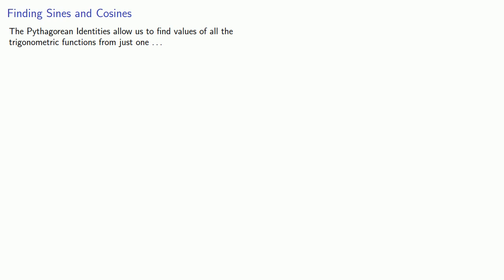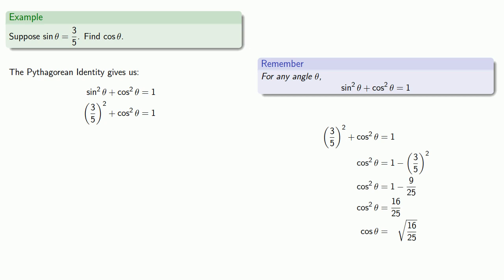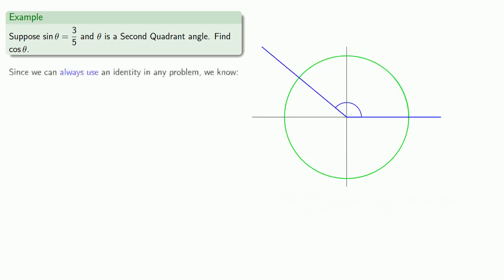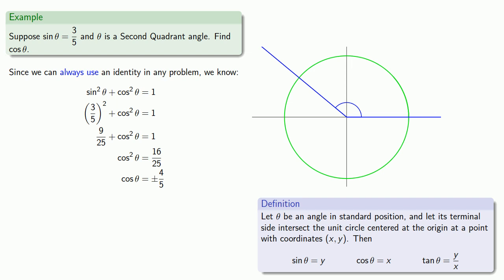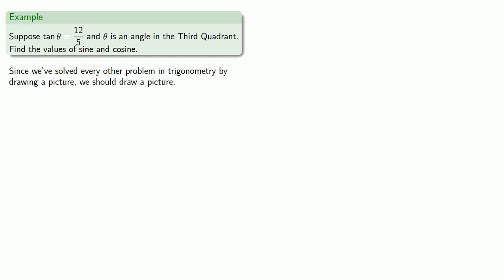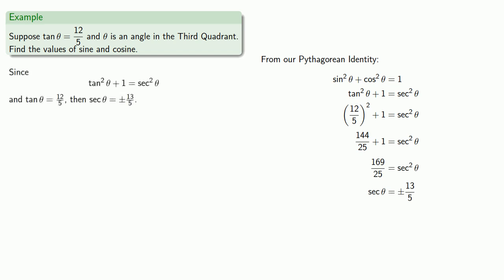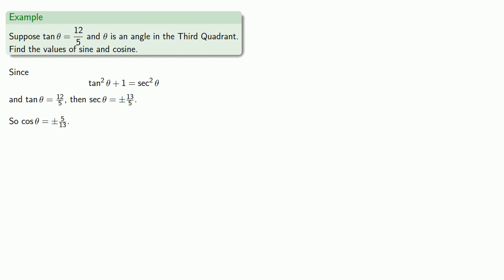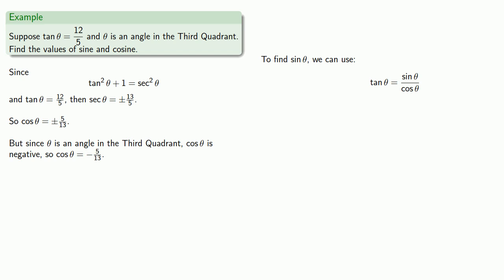Finding Trigonometric Function Value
Finding the values of some trigonometric functions, given the value of one function.  Using the Pythagorean Identities.